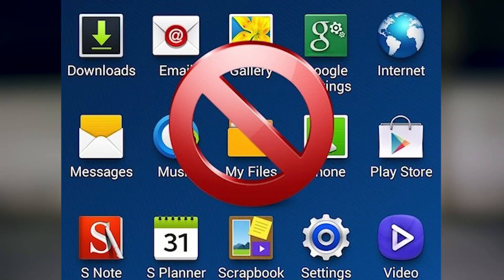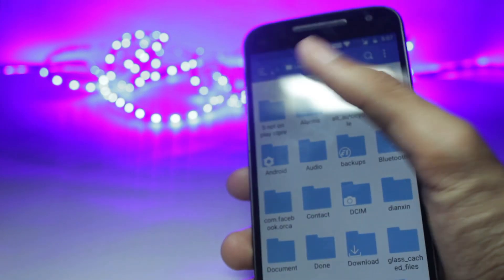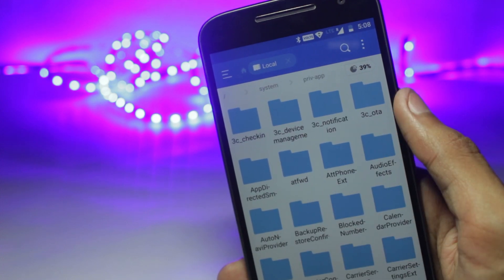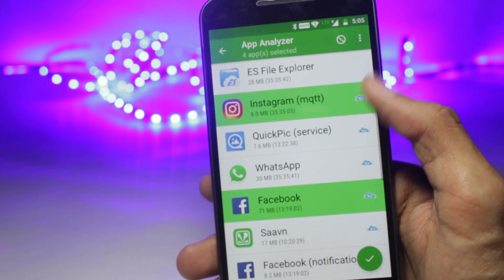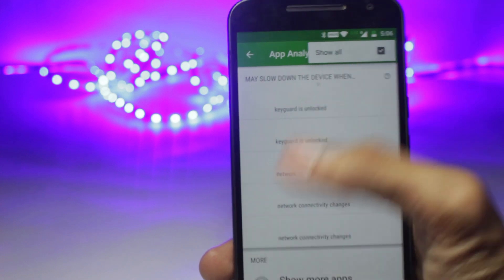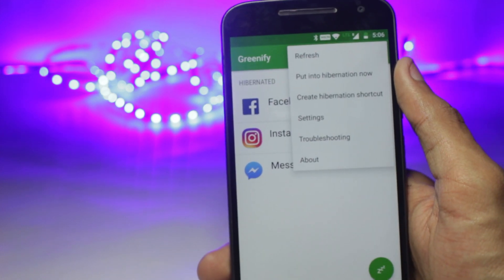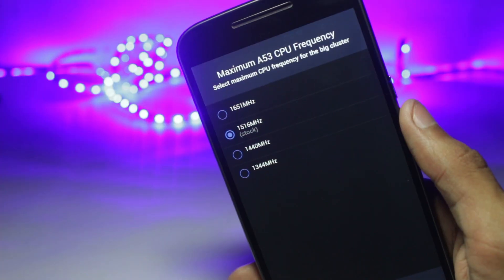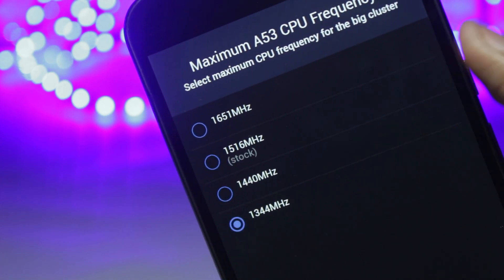Battery Life Hacks for Rooted Phones ! Android Battery Life Tips and Tricks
In this video i show you guys how to increase the battery life of your phone using tricks and apps that require root! All these battery hacks require root access and do not work on unrooted phones. But these tricks will drastically improve the battery life on your phone!

I hope this video was Useful and you were able to increase the battery life using these tips and tricks on your phone! , Make sure to Leave a like on the Video if you did!!
Cheers
Tech Burner